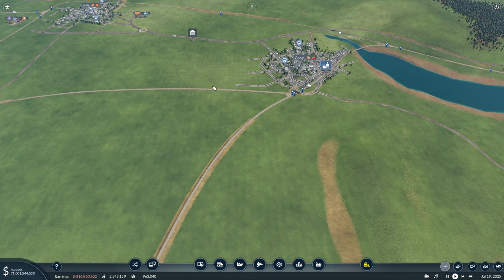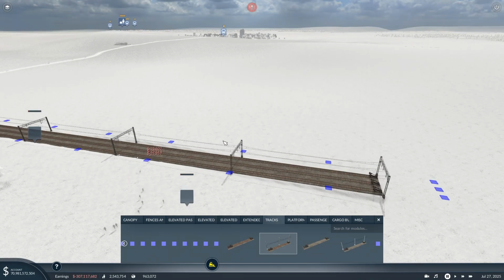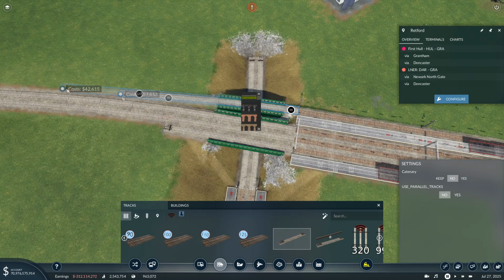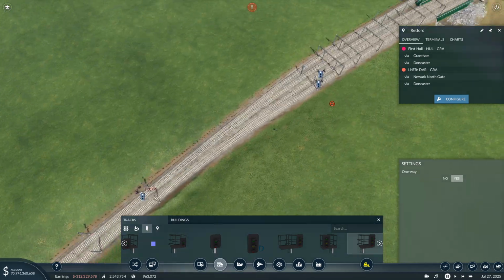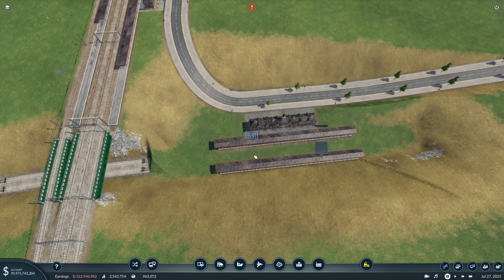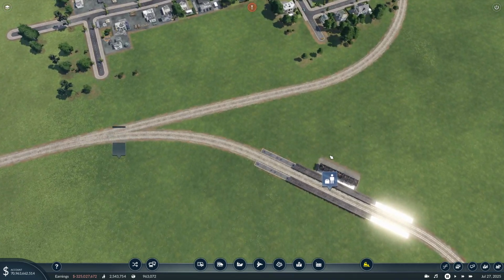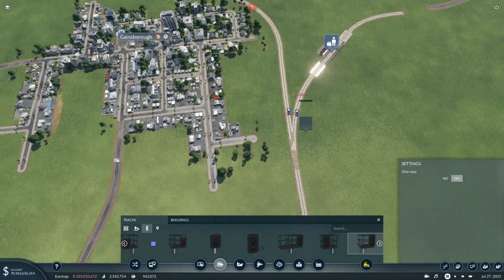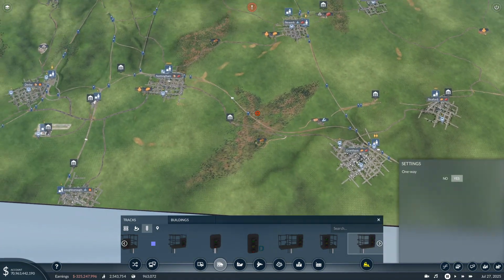Transport Fever 2 UK Northern Power Gainsborough to Retford | 52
Transport Fever 2 UK Northern Powerhouse episode 52, in this episode we build the line from Retrford to Gainsborough to and rebuild Retford station.

Recreating the railways of the North from Stafford and Grantham in the south to Oxenholme and Darlington in the North.

You can help to support the channel on Patreon and also get access to perks such as exclusive ad free content and promotion of your own website, Youtube or Twitch channel at the end of each episode (depending the the tier).